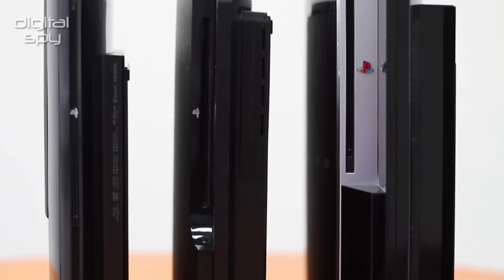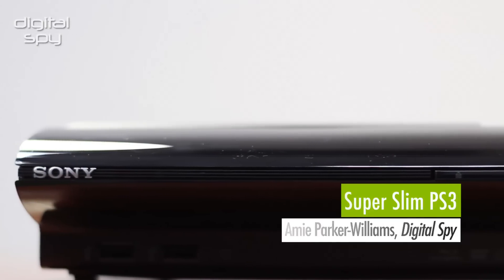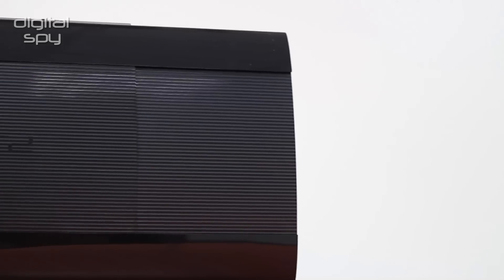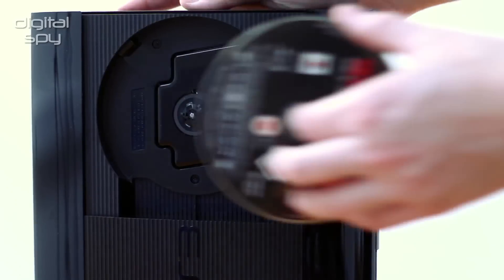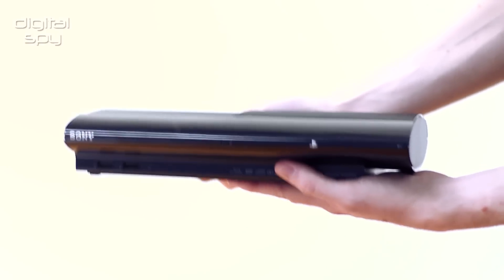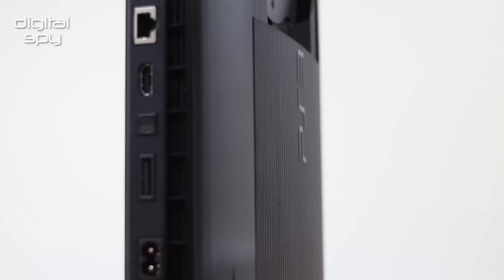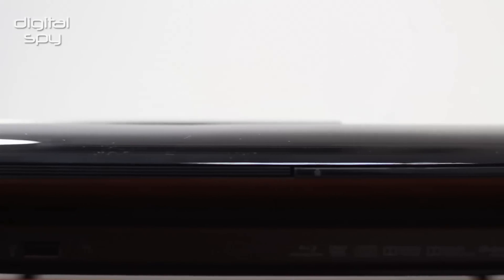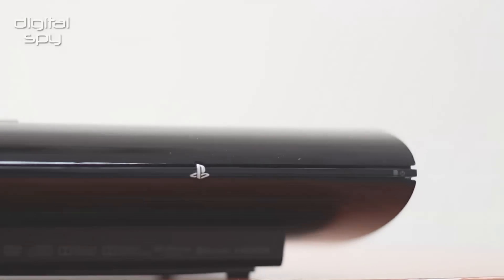PS3 super slim video preview: Our hands-on with Sony's console update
In this video, we go hands on with Sony's console update, the Super Slim PS3. Press play for more.